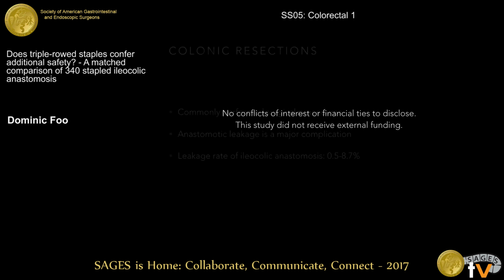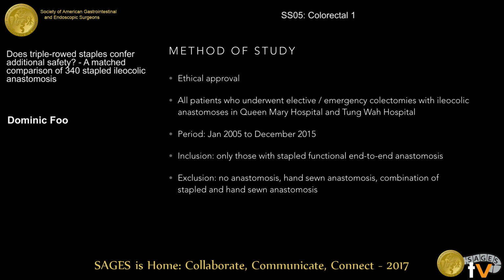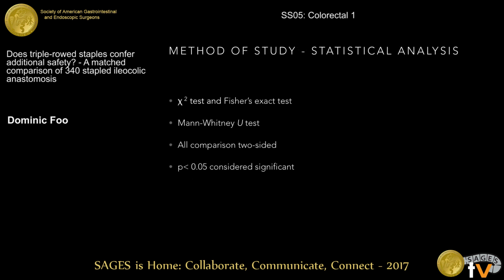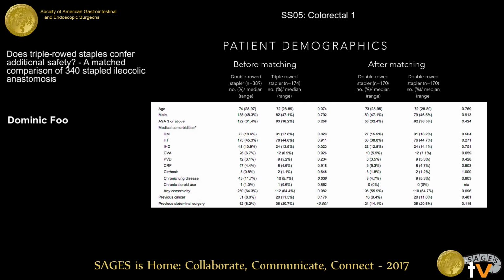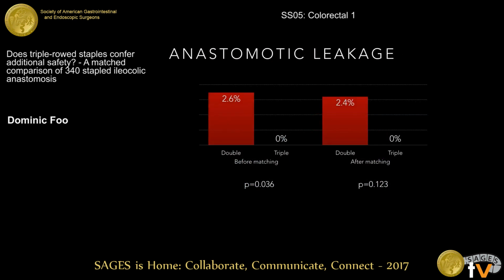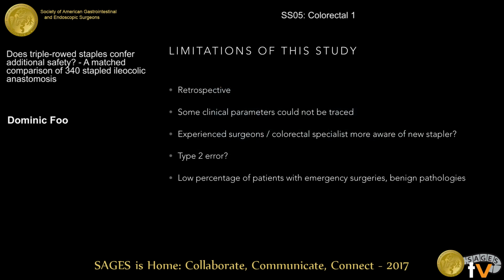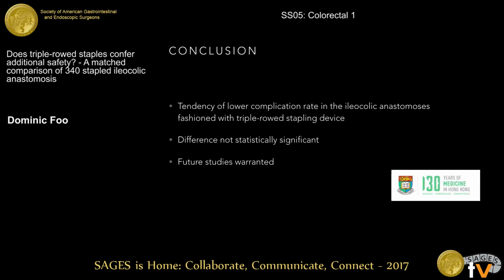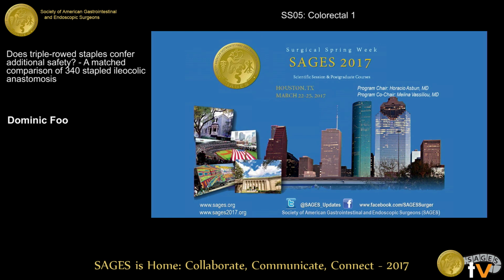Does triple rowed staples confer additional safety A matched comparison of 340 stapled ileocolic ana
Presented by Dominic Foo, MD at the SS05: Colorectal 1 session during the SAGES 2017 Annual Meeting. March 22, 2017